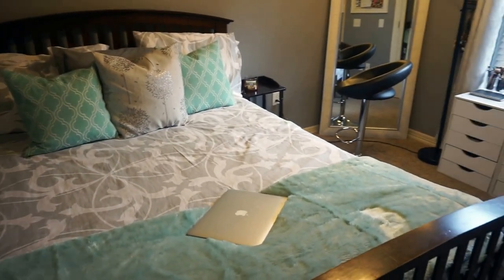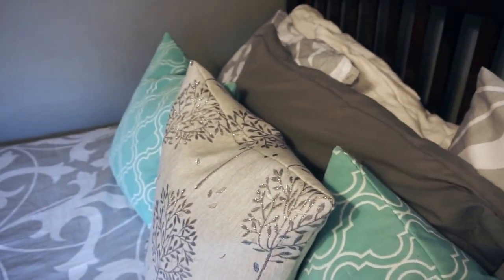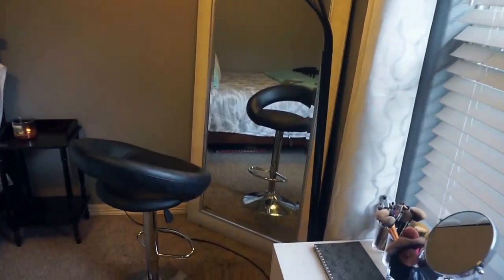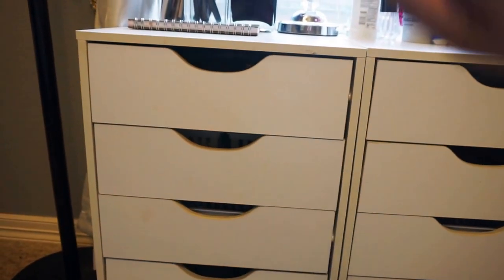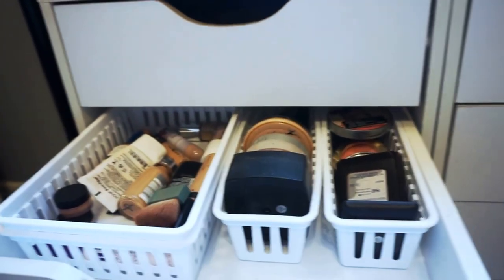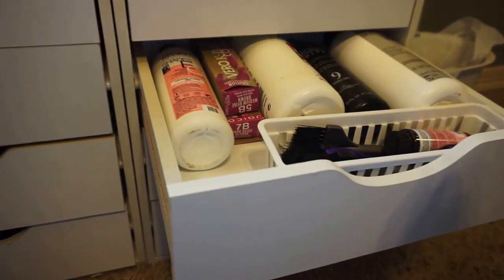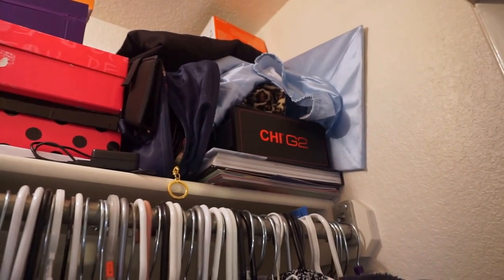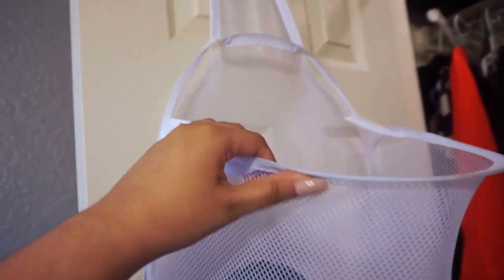Room Tour | 2015 | Beautybyveroo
READ MEEEE!
Change to HD for better quality!
Hello loveeees, new video finally up. In no way am I trying to show off at for what I have or anything like that I know some people don't like these kinds of videos because they think people try to show off all they've got. noooo noo nooooo :) not at all. All of these things were purchased by me at home goods and tjmaxx. I did forget to mention in the video where my chair is from and it is also from tjmaxx. Let me know what you guys would like to see next week in the comments section. Love youuu guys :*